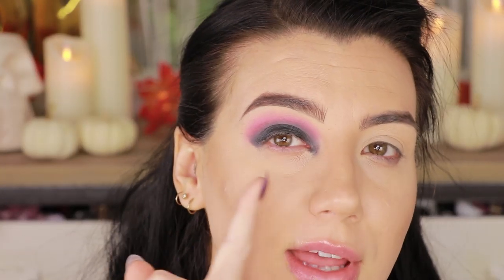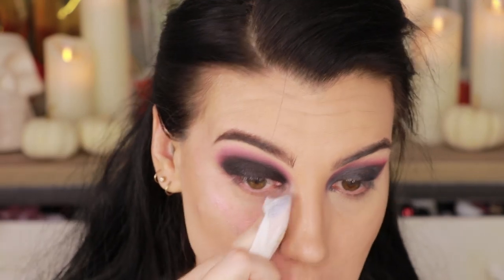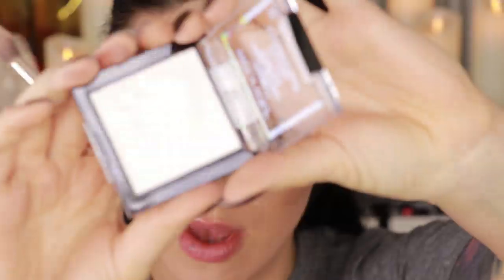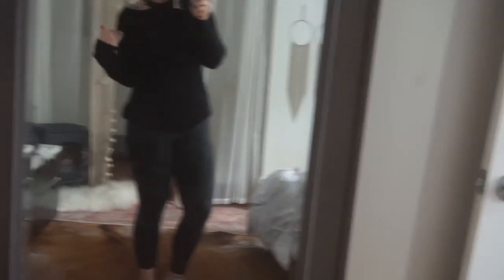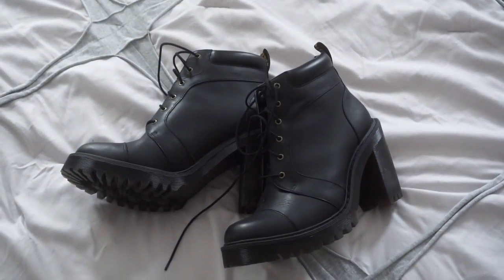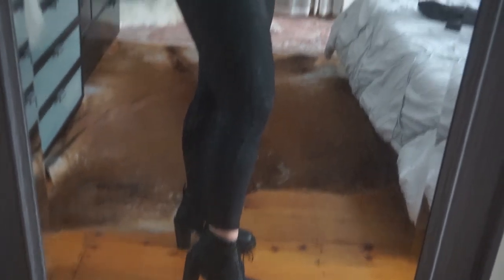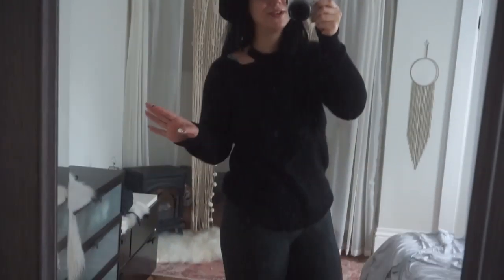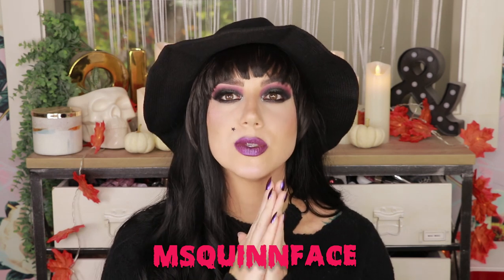PRETTY WITCH HALLOWEEN MAKEUP | Wet N Wild Halloween 2019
PRETTY WITCH HALLOWEEN MAKEUP with Wet N Wild Halloween 2019 Fantasy Makers collection

FOR BOOK BLUB WE'RE READING CARRIE FOR THE WEEK OF HALLOWEEN YOU CAN FIND IT ON AMAZON HERE 👇🏼

⏰ TIME STAMPS //

COLLECTION UNBOXING 4:04

MAKEUP TUTORIAL 5:11

OUTFIT 15:48

FIRST IMPRESSIONS 18:14

OTHER STUFF IN THE VIDEO //

CLIP IN BANGS

WITCH HAT

SPANX LEGGINGS

DOC MARTENS AVERIL BOOTS IN BLACK

TARGET BOOTS